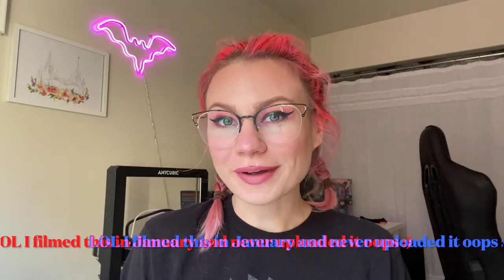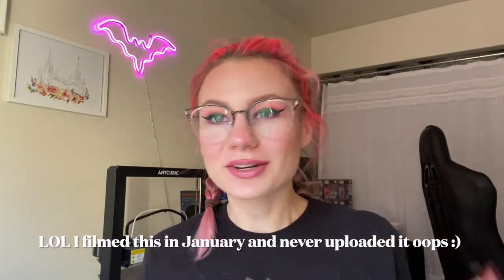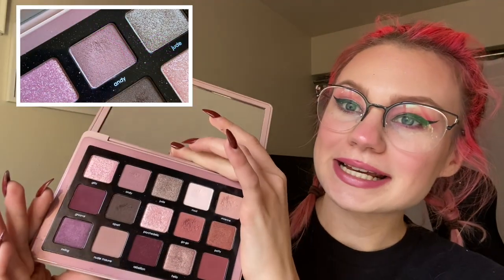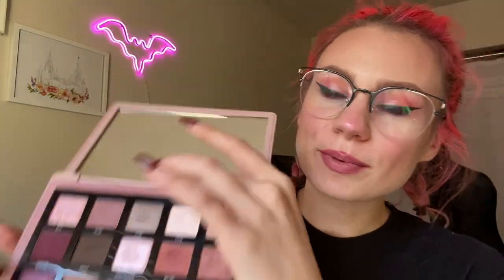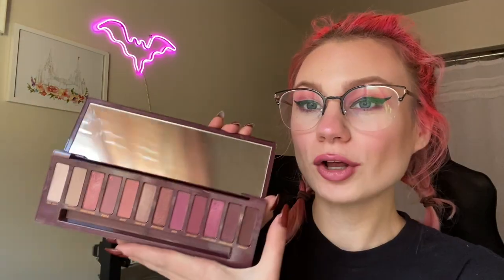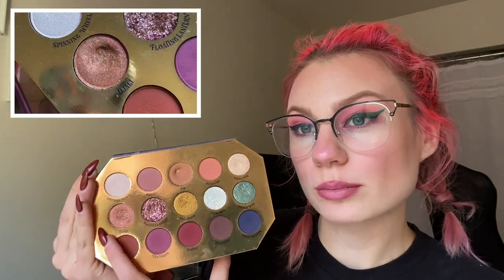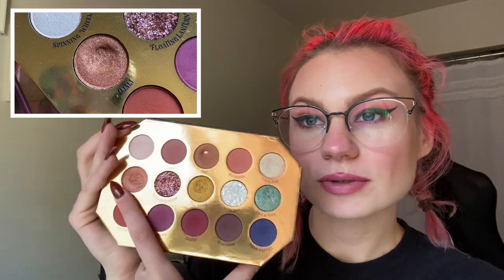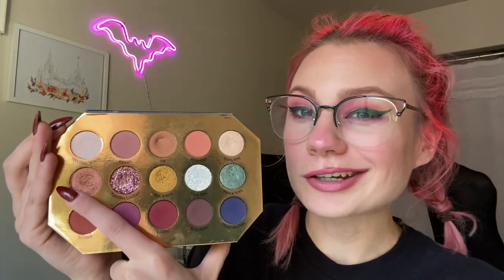A to Z Project Pan 2022 | Intro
Hi Friends! Welcome to yet another project pan! Let me know what you think!

Current Rotation:
Andy - Natasha Denona Retro
Bing - Urban Decay Naked Cherry
Charades - Colourpop X Frozen II
Djali - Colourpop X Disney Midnight Masquerade
Estrella - Colourpop She's Got Solstice

Natasha Denona Love Palette shorturl.at/dkxEX
R.E.M. Liquid Liner
Colourpop X Barbie lip duo "Dream House"